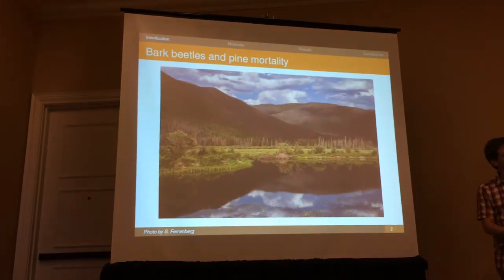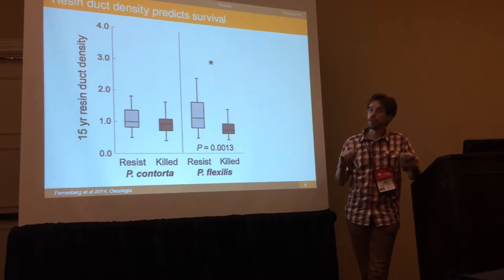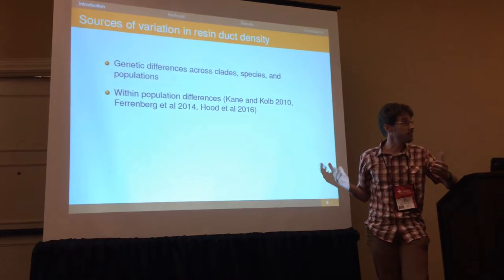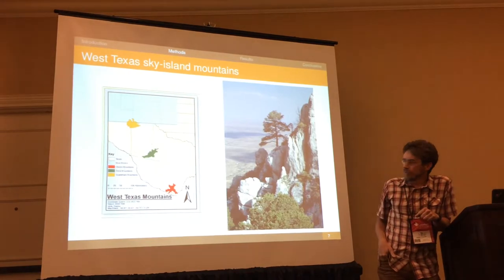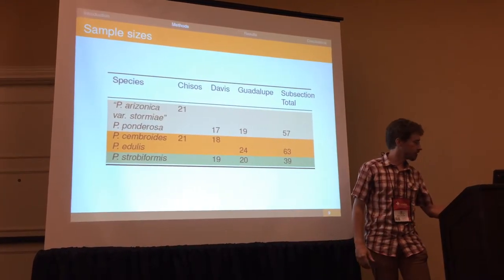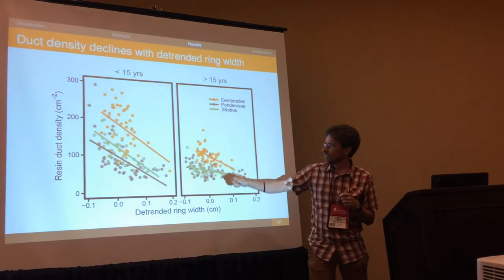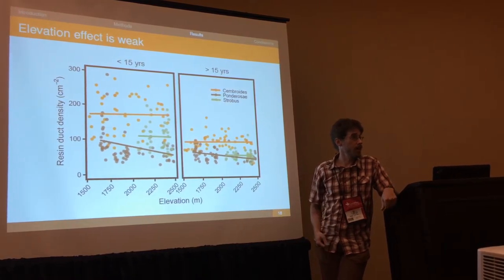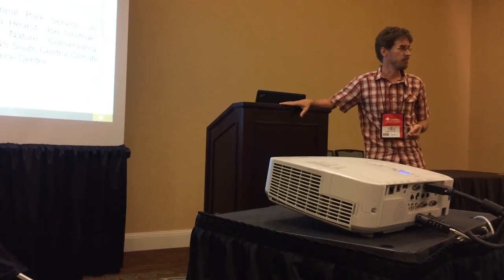Erik Lindberg: Resin duct investment across space and time in west Texas pines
Presentation by Erik Lindberg, with coauthors Scott Ferrenberg and Dylan W. Schwilk